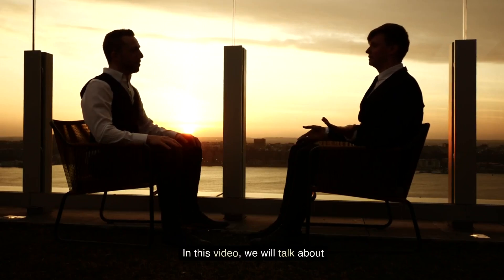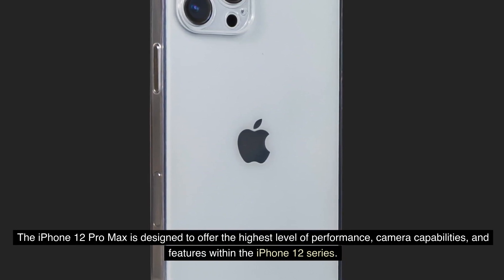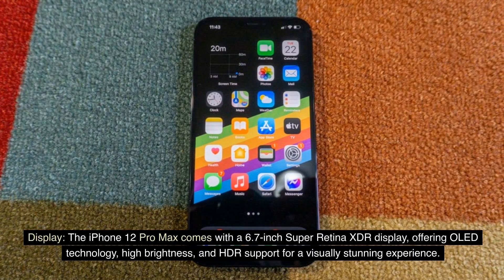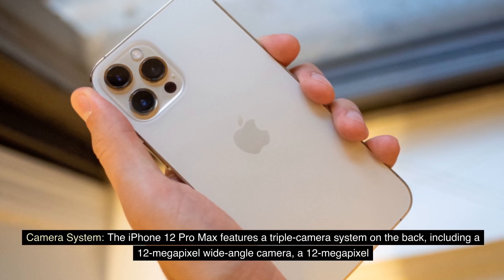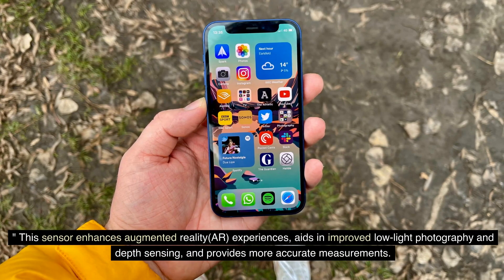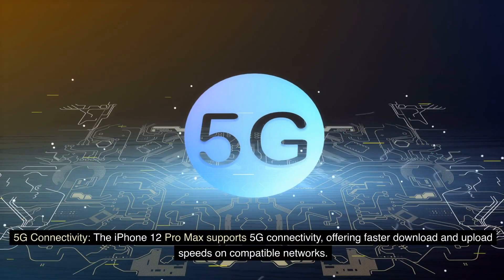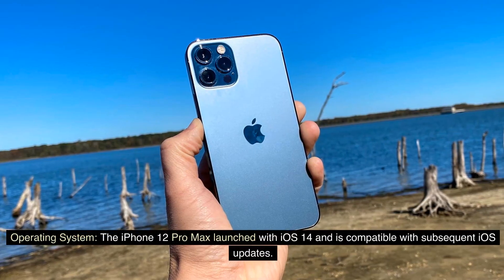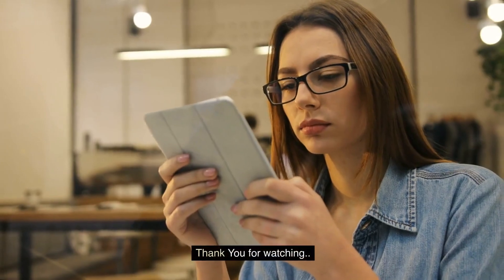Apple iPhone 12 Pro MaxReview - Bulk Mobiles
Apple iPhone 12 Pro MaxReview!

**SOCIALS**
Facebook: Bulk Mobiles UK
X: @bulk_mobiles